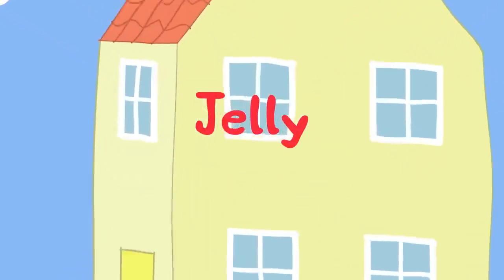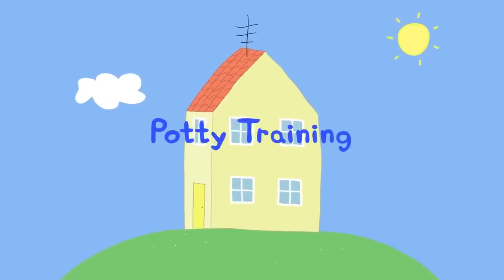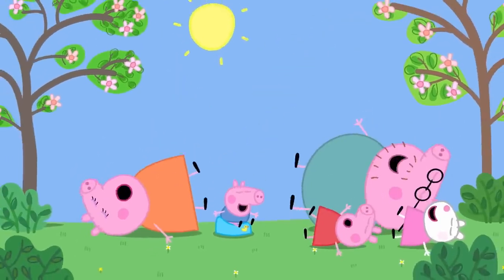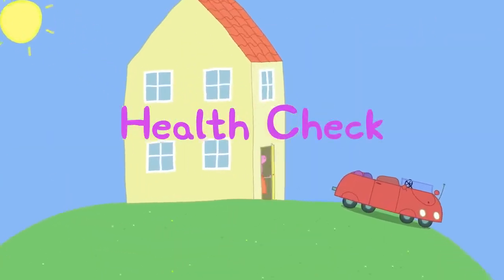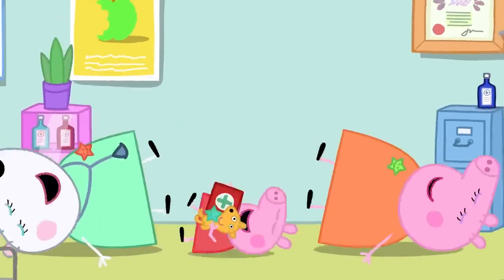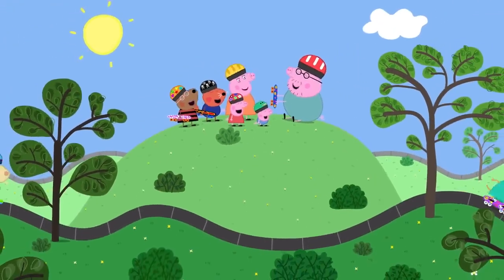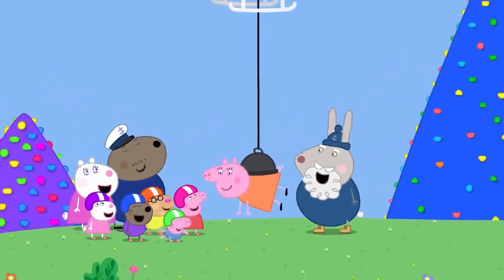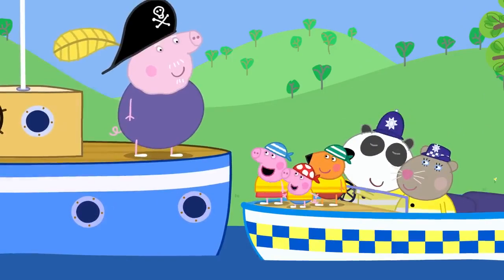Peppa Pig Makes Jelly With George 🐷 🟥 Peppa Pig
Life as a little one is a journey of constant discovery, and full of exciting new experiences. So, join Peppa Pig and all her family and friends as they experience the big, wide world through little eyes and have all manner of adventures in their everyday lives.

The Peppa Pig Official YouTube channel is a safe place for kids to watch their favourite Peppa Pig clips and full episodes, with special compilations, seasonal content, and exclusive videos, only available on the Official Peppa Pig YouTube channel. Peppa aims to create a safe environment with age-appropriate content so you can have peace of mind whilst your little piggies interact with the Peppa Pig official Channel. We have created a world of Peppa with episodes and compilations to keep even the most dedicated Peppa fans happy.

Have fun with Peppa Pig and her friends:

Suzy Sheep, Rebecca Rabbit, Danny Dog, Candy Cat, Pedro Pony, Zoe Zebra, Emily Elephant, Freddy Fox, Kylie Kangaroo, Wendy Wolf, Gabriella Goat, Gerald Giraffe, Molly Mole, Belinda Bear, Delphine Donkey, Peggi and Pandora Panda, Mandy Mouse, Simon Squirrel!